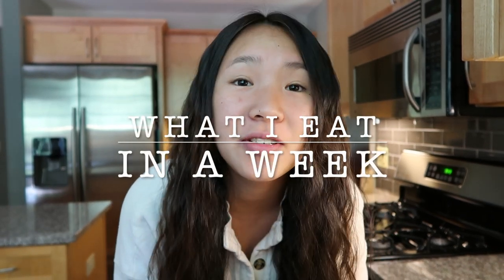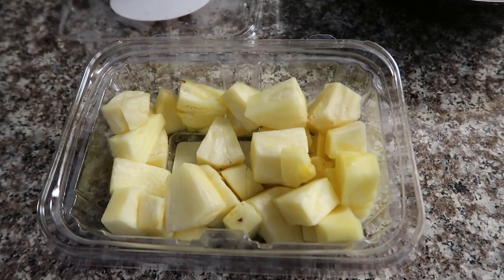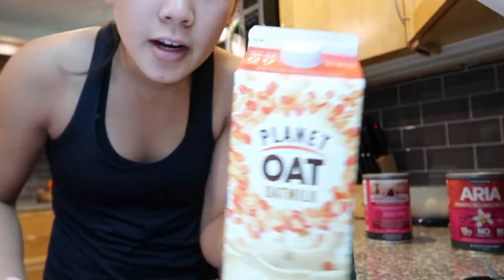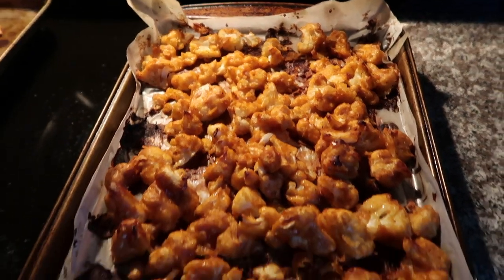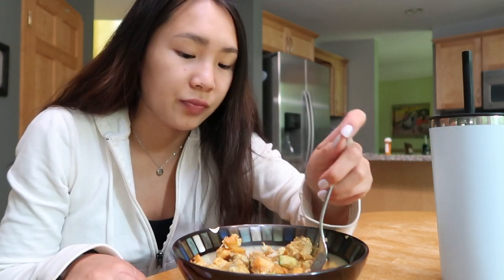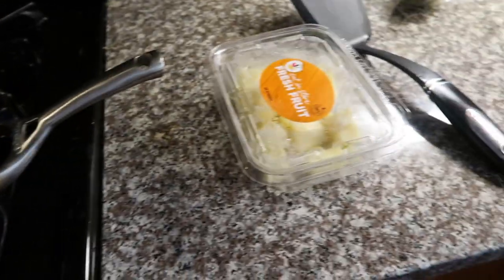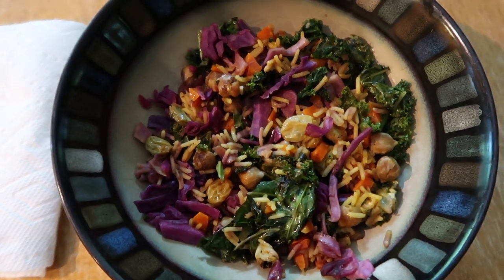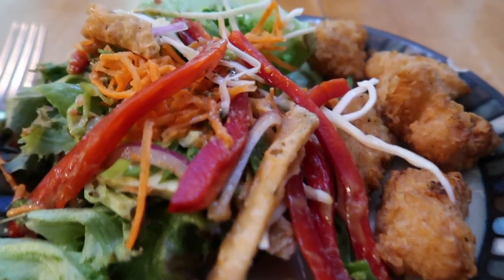What I Eat In A Week (19y/o in Quarantine)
What I Eat In A Week! During this time I've really been enjoying taking advantage of having more time to cook and try new foods/recipes. I hope you enjoy this glimpse into some of the typical meals I have during a week, maybe you'll discover new foods you might want to try out as well!

*also forgot to mention in the beginning, I am pescatarian

☆About Me☆
Age- 19
School- Boston University ‘23